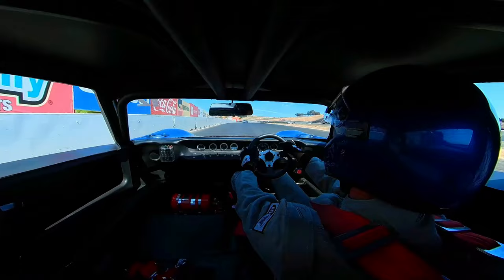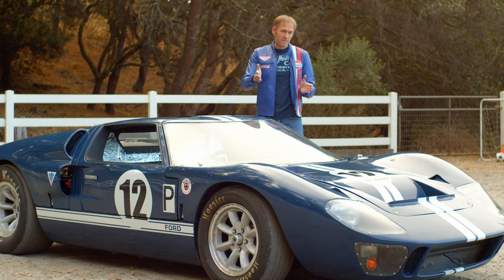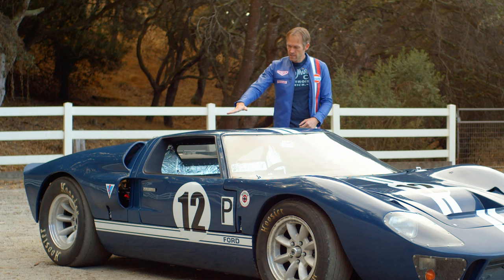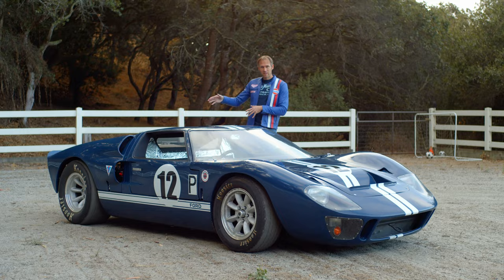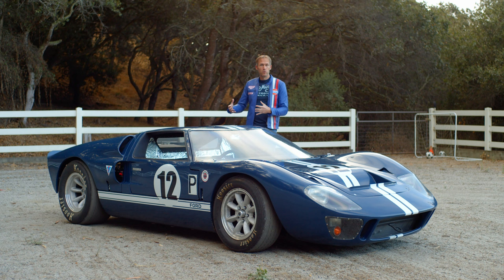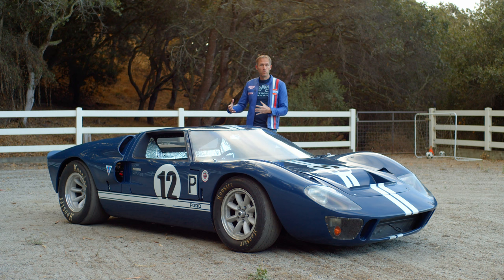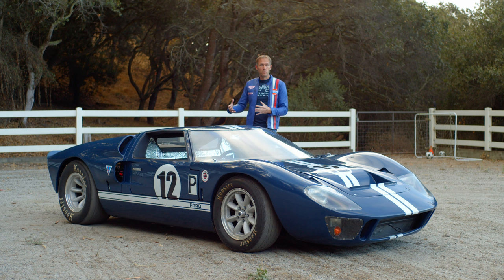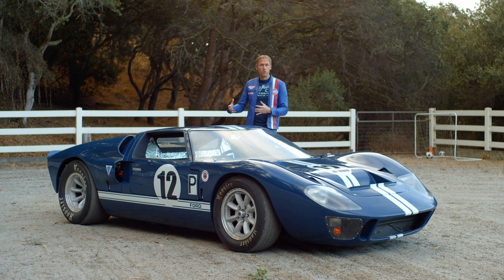I finally got my GT40 on track (and other car updates)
Lots of stuff with the race cars have been happening since my last video.  Including getting the GT40 on track at both Sonoma Raceway and Laguna Seca.